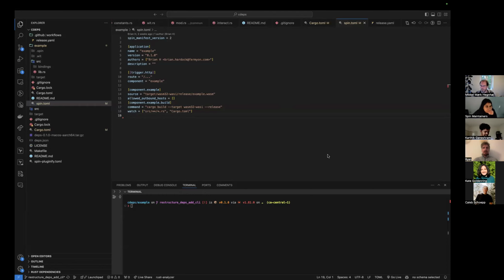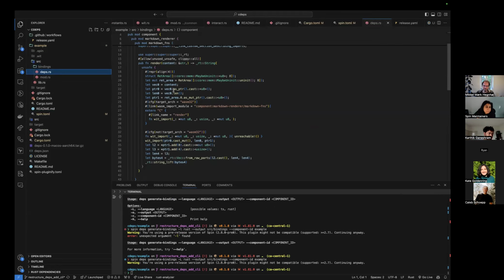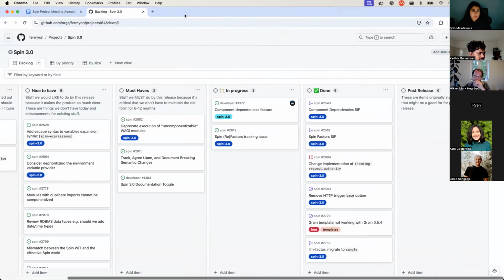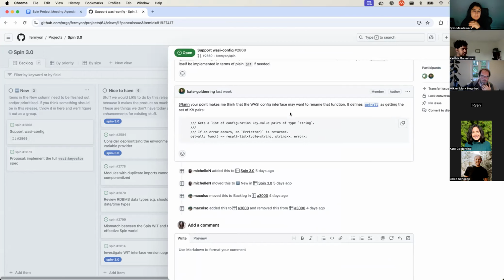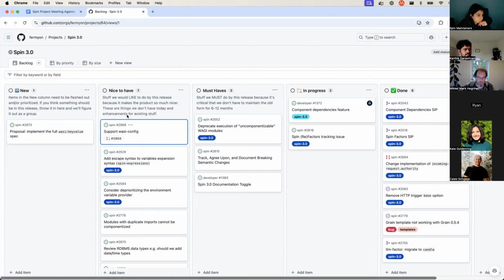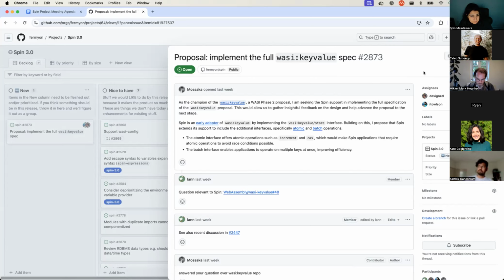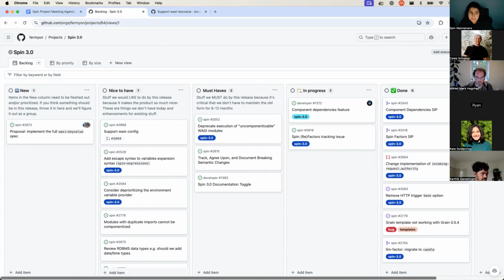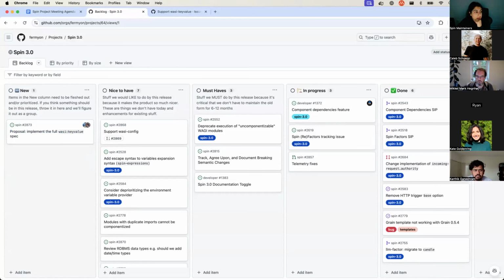Spin Project Meeting - October 7, 2024